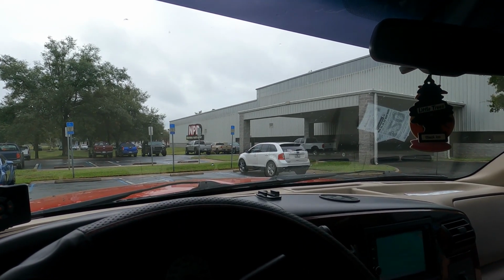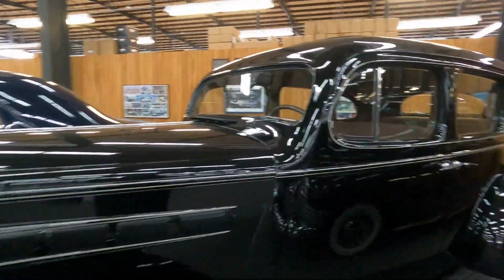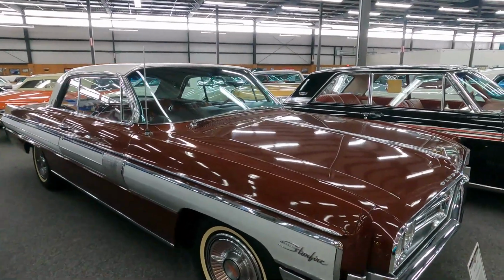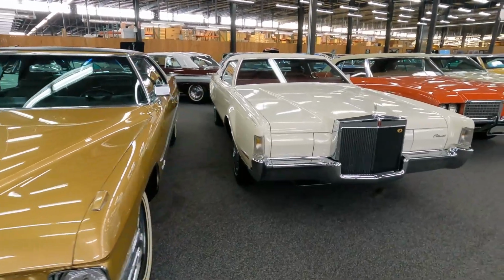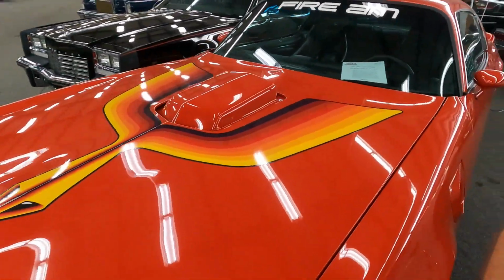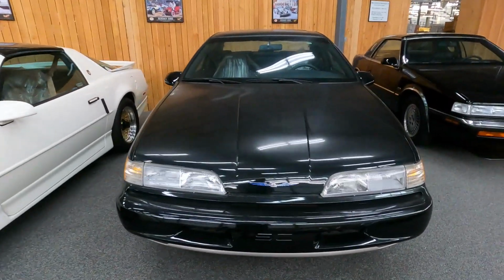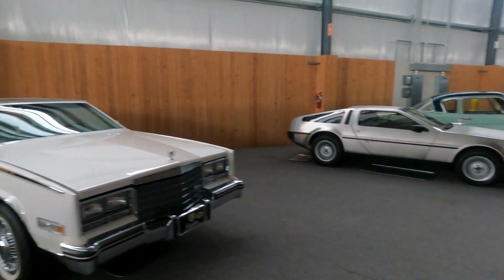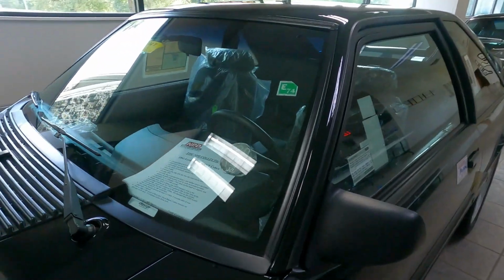The National Parts Depot Collection: 1 of 4: The Entire Collection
One of the craziest car collections in the world! Join us as we walk and talk about the entire NPD Collection in Ocala, Florida!

Be sure and check out our entire series from the National Parts Depot collection in Ocala, Florida! Special thanks to the guys down there for letting us spend some time filming their private collection! Be sure and check out NPD for all your restoration parts needs!

For more action, be sure and check us out on Instagram @828AdrenalineFlunkies

or just simply for short.

We have recently revamped and relaunched our channel (formerly JDSMotorsports) and are striving to bring you the best content possible.

Our channel is based out of Western North Carolina and features a bit of a variety of content including car show event coverage, drag racing, project cars and trucks, side by side and atvs, hunting, fishing, guns and just about everything in between! It is a unique look into our lives and the hobbies we enjoy. We may not be professionals, so do not try this at home, but we are good at having fun with what we enjoy!